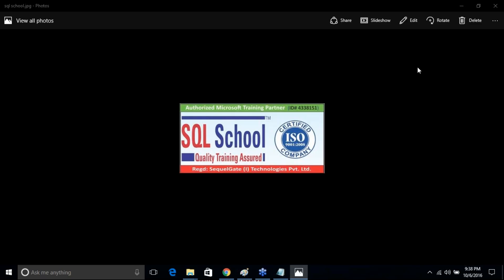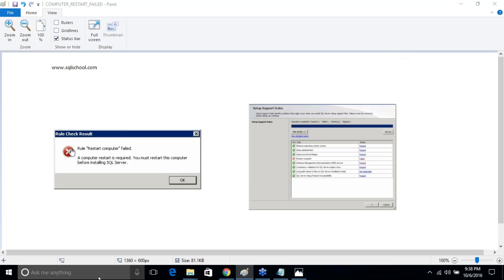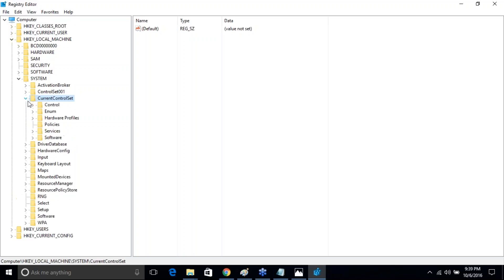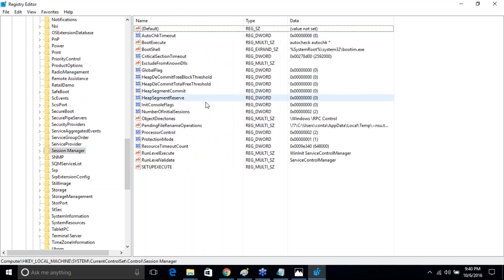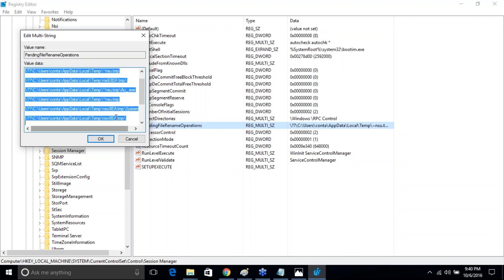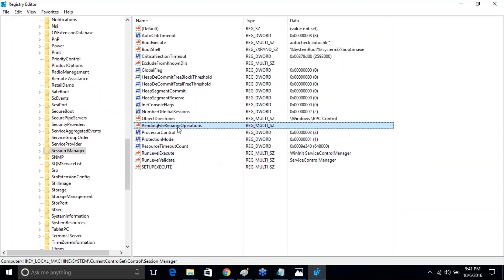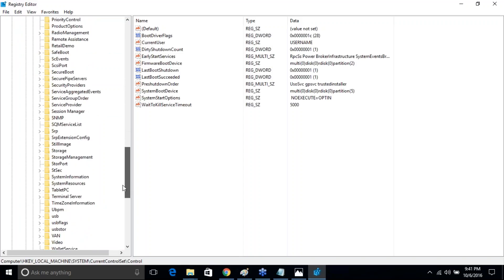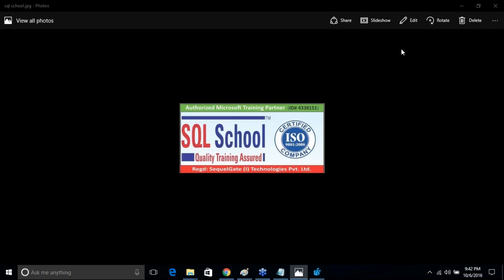SQL SERVER INSTALLATION PENDING REBOOT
How to fix SQL Server Management Studio Restart Failure Issue?

This Video describes you to fix sqlserver restart failure while installation.